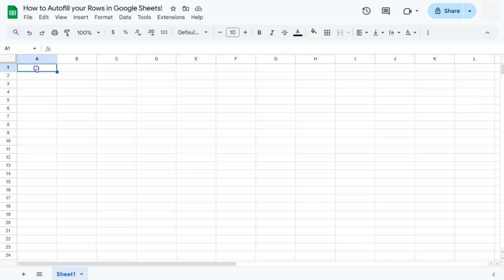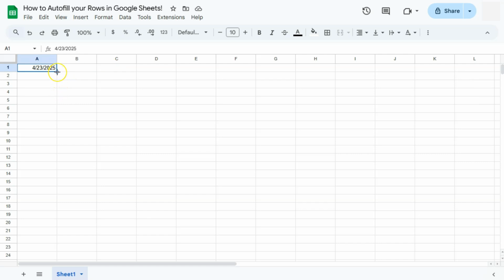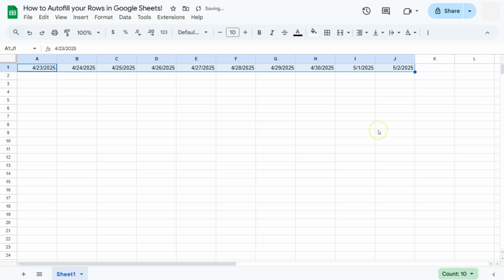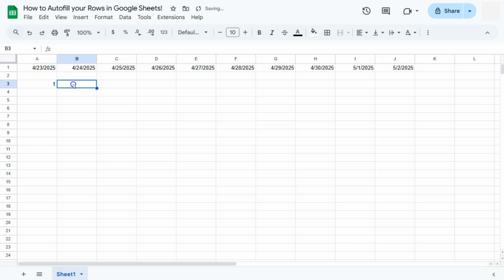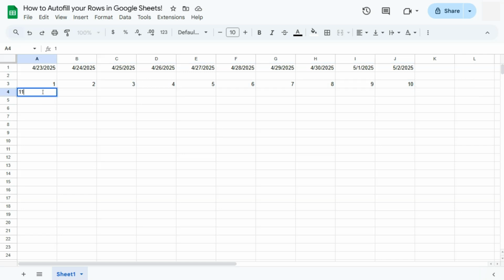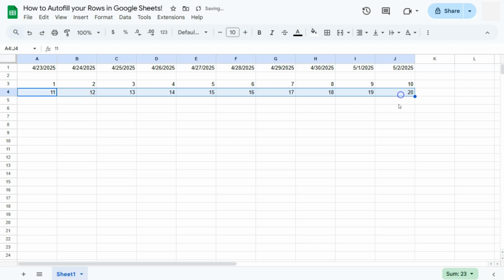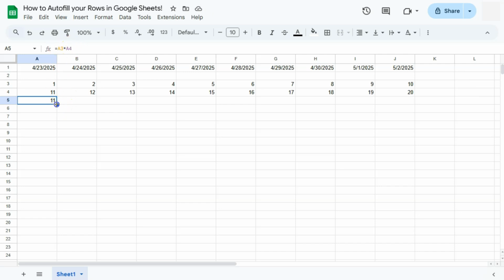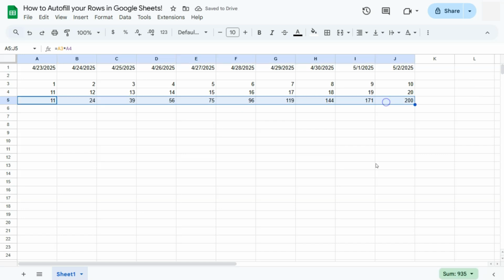How to Autofill your Rows in Google Sheets! (Smart Fill)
In this video, save time and learn how to autofill rows in Google Sheets!

Whether you're working with numbers, dates, or custom patterns, this tutorial walks you through simple steps to get your rows filled in automatically. I’ll cover how to use the fill handle, apply formulas across rows, and use smart fill suggestions. Perfect for beginners or anyone looking to streamline their spreadsheet work. By the end, you’ll be able to autofill like a pro and make your data entry tasks much more efficient.